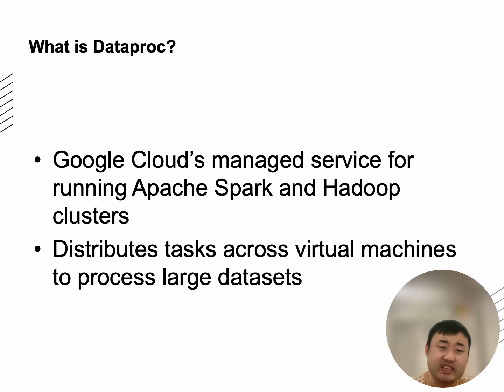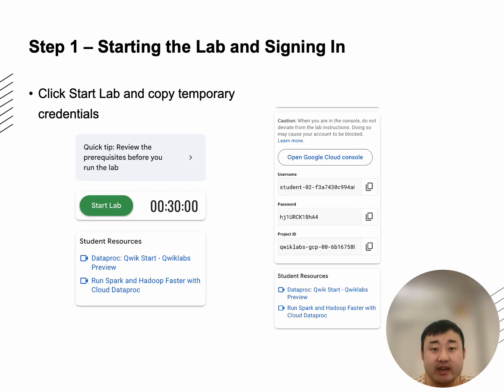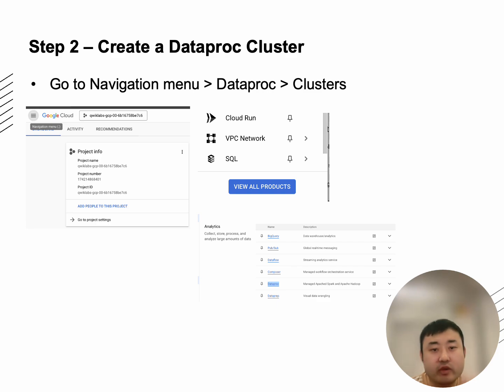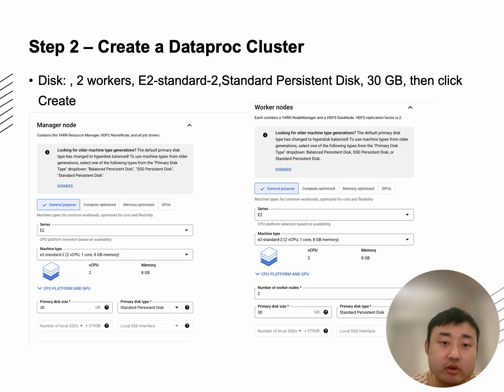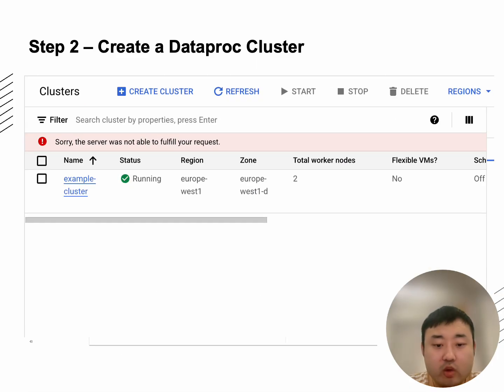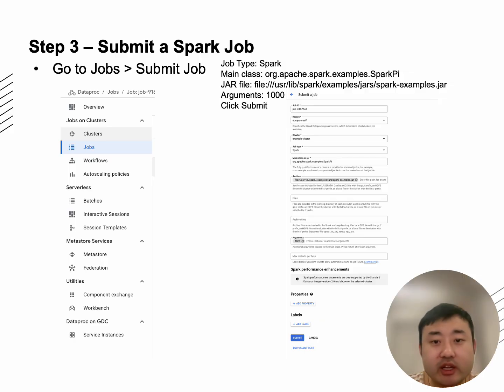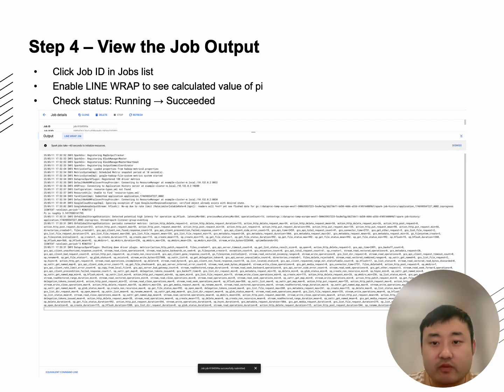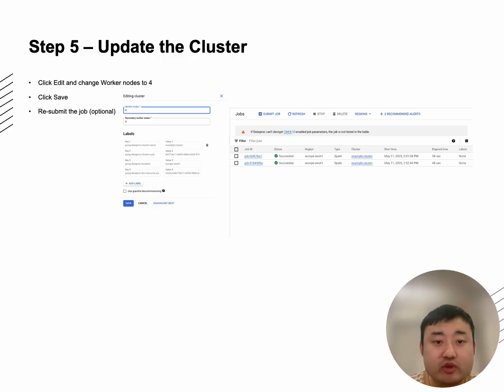Dataproc_Qwik_Start_Tutorial